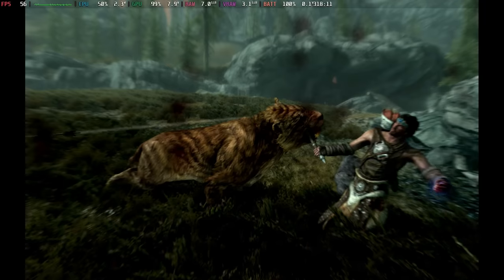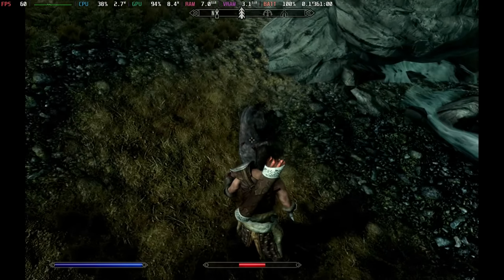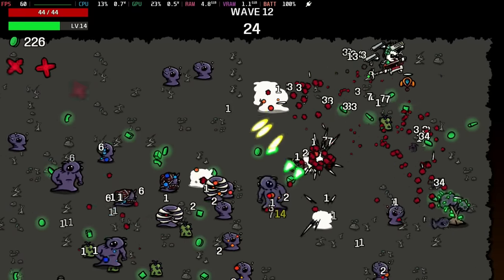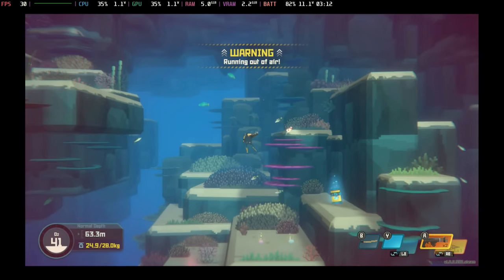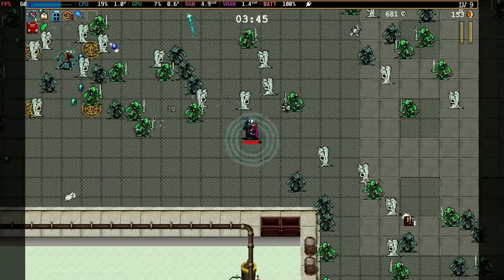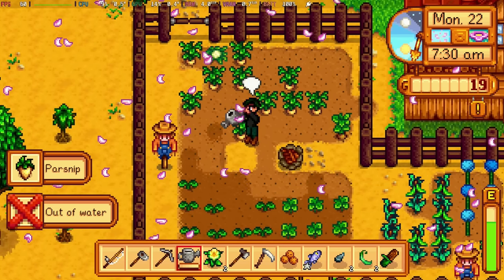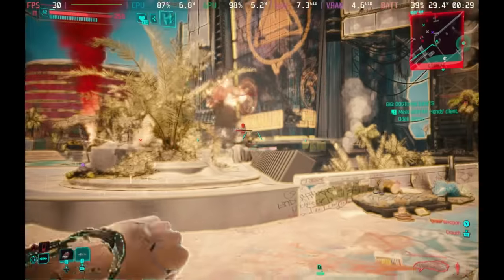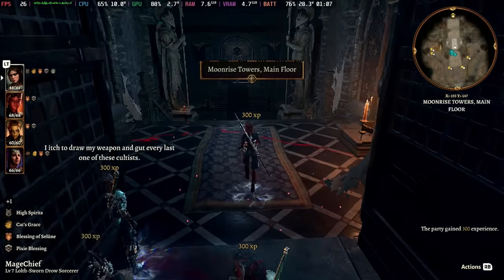Top 20 Most Played Games on Steam Deck for September by Hours Played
Let's check out the most popular games on Steam Deck for September 2023! Valve shares a list of the most played games every month based on hours spent in-game from the Steam Deck. We like to keep track of this information and create a chart to see which games are rising in popularity each month and add the extra details you care about such as Steam rating, time to beat and active players.

Overview 0:00
20 - The Witcher 3: Wild Hunt 0:13
19 - Hades 0:35
18 - The Elder Scrolls V: Skyrim Special Edition 1:00
17 - Fallout 4 1:25
16 - Slay the Spire 1:59
15 - Brotato 2:22
14 - Hogwarts Legacy 2:48
13 - The Binding of Isaac: Rebirth 3:22
12 - DAVE THE DIVER 3:44
11 - Grand Theft Auto V 4:09
10 - Red Dead Redemption 2 4:31
9 - Vampire Survivors 5:01
8 - No Man's Sky 5:29
7 - Sea of Stars 5:57
6 - Stardew Valley 6:24
5 - ARMORED CORE VI FIRES OF RUBICON 6:47
4 - ELDEN RING 7:15
3 - Cyberpunk 2077 7:44
2 - Starfield 8:15
1 - Baldur's Gate 3 8:49